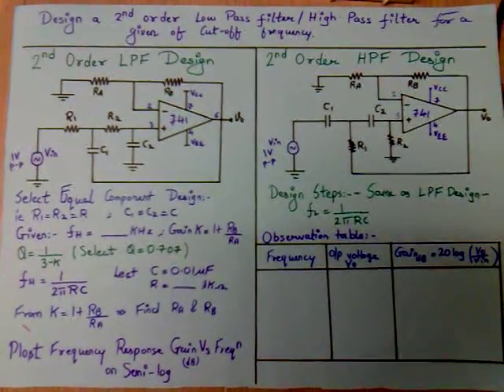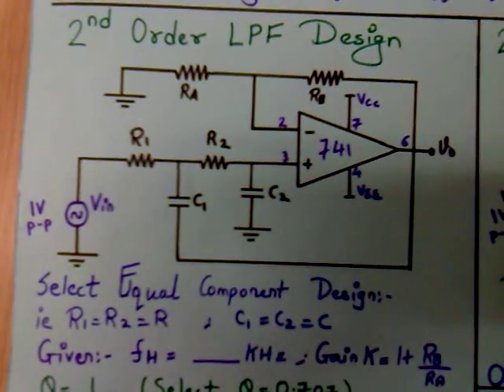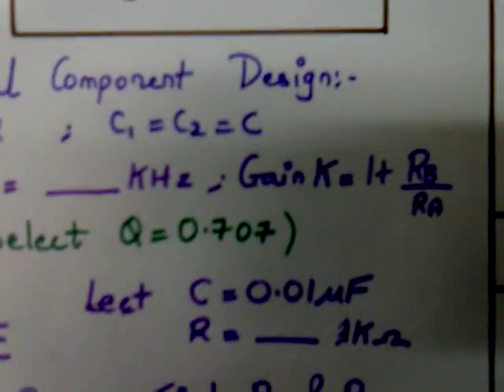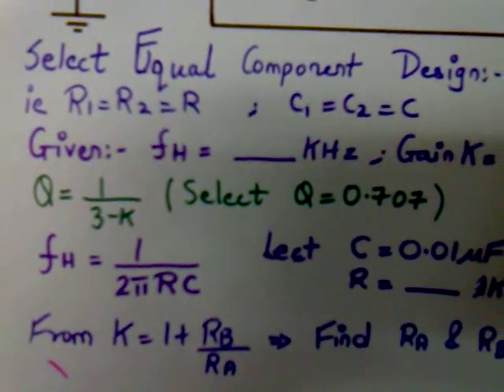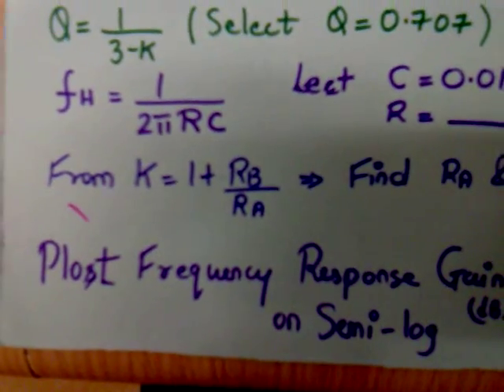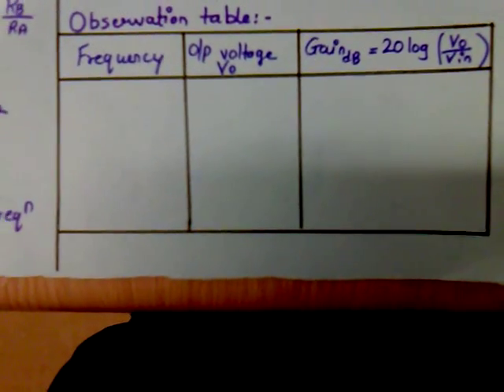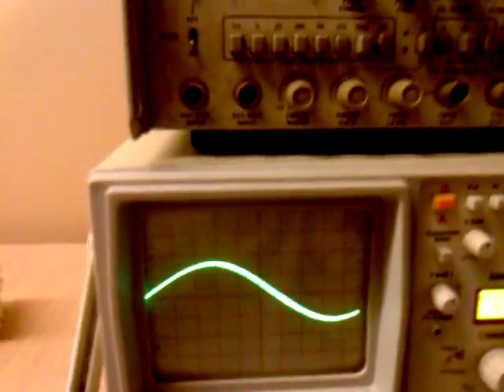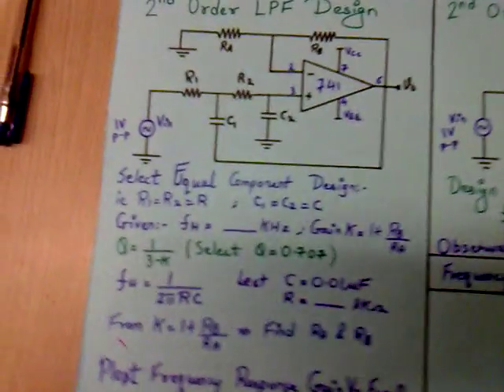Low Pass Filter circuit Demo using 741 opamp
Design of an 2nd order Low pass Filter using opamp IC 741 for the cutoff frequency of 500 Hz and Q= 0.707